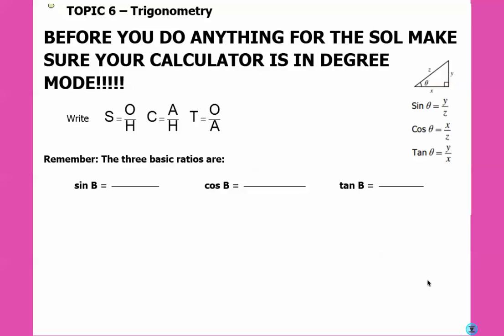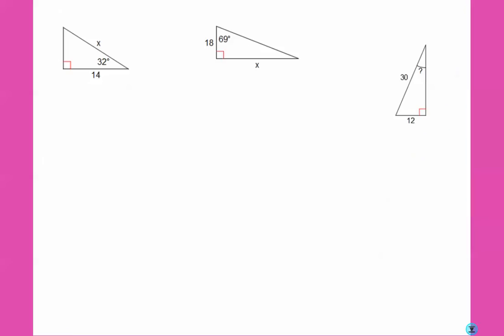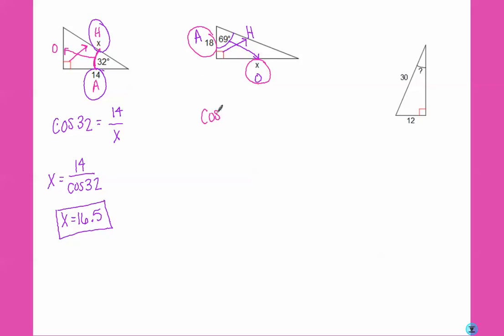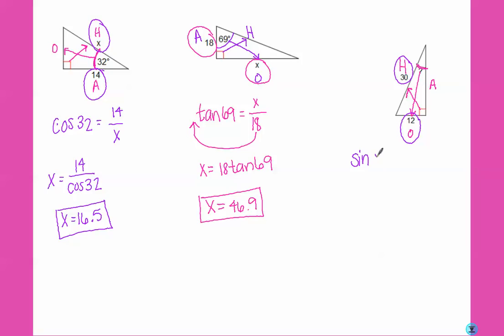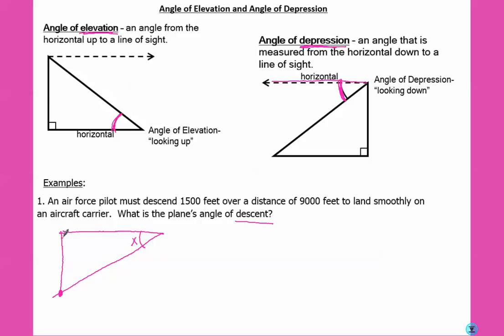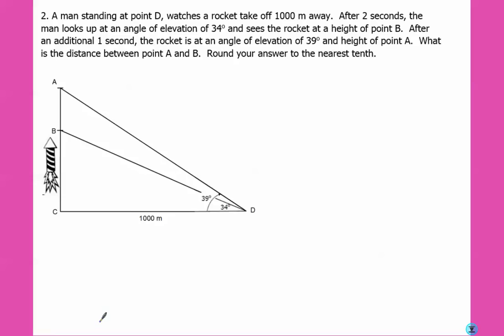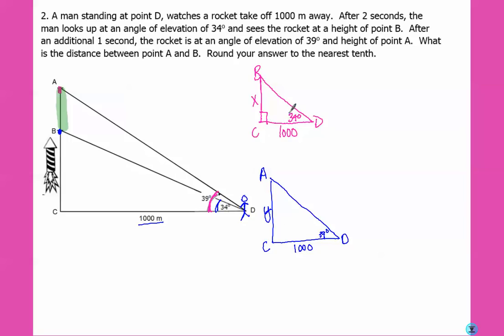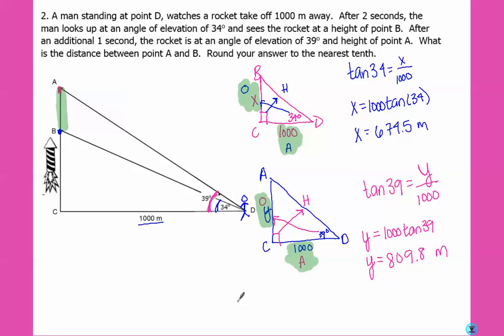SOL Topic 10 - Trigonometry